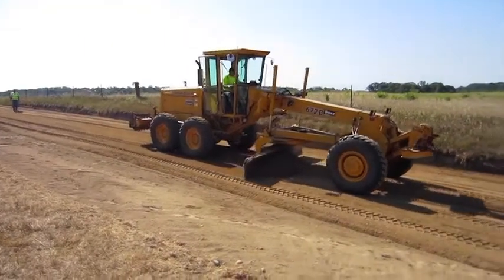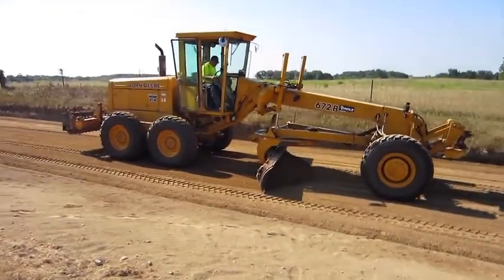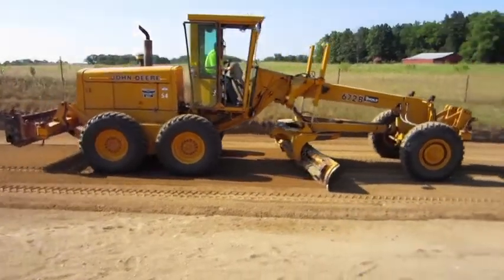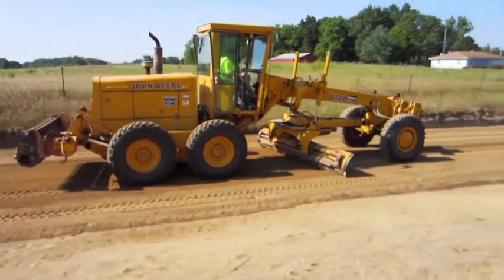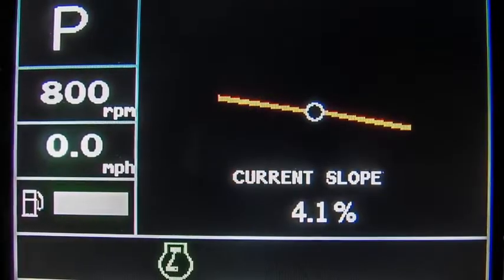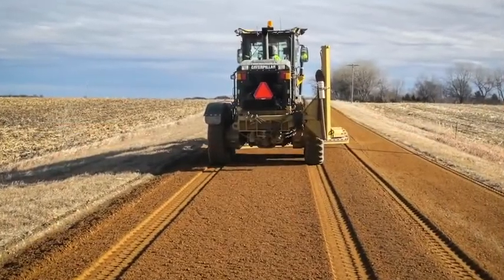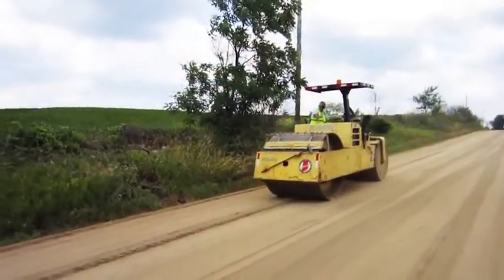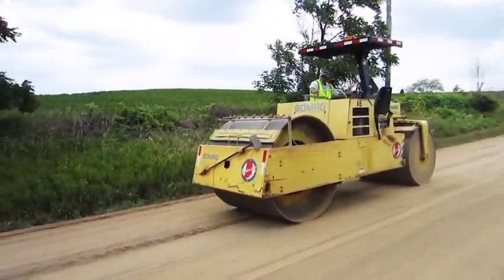Control de polvo y estabilización de Caminos con cloruro de calcio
Tenemos productos de cloruro de calcio líquido y sólido de OxyChem se pueden utilizar para estabilizar caminos para asegurar una fuerte, pero flexible base para superficies pavimentadas y no pavimentadas de conducción. solicite mayor infor,mación sobre este producto en nuestra